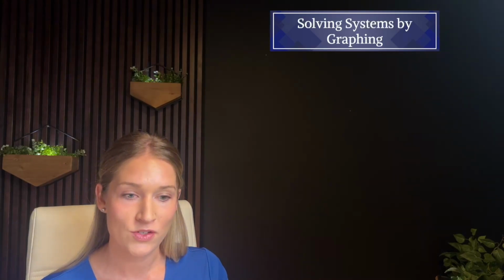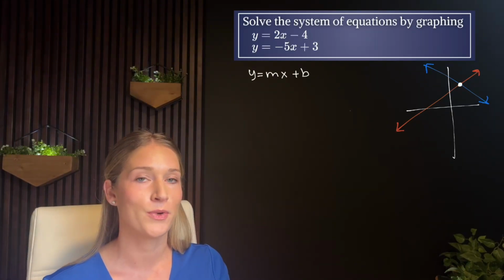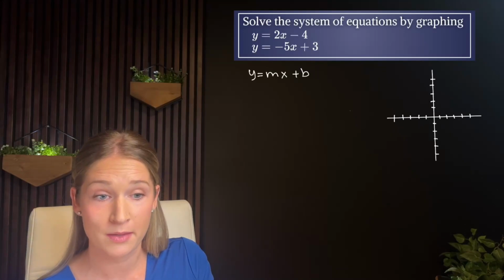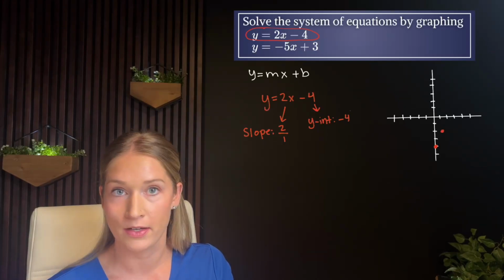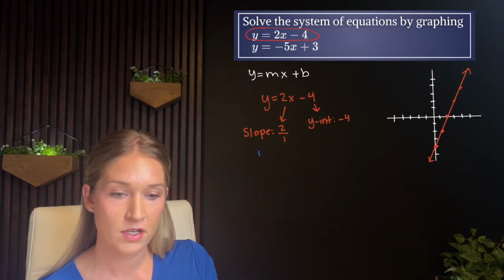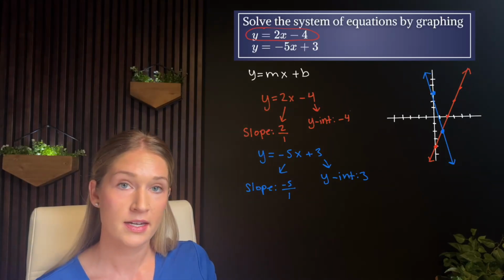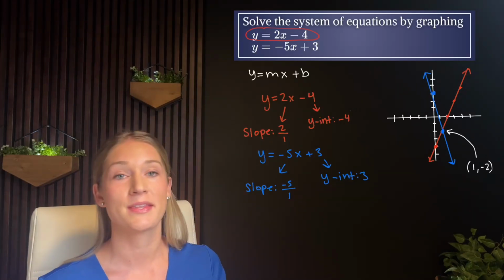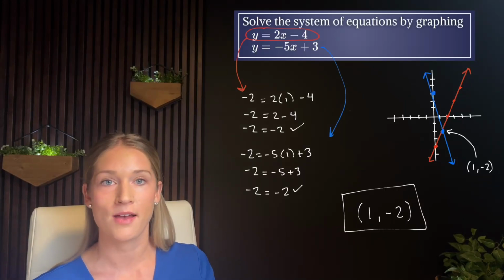Solve a Linear System By Graphing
Solving systems of equations by graphing is a key skill that sets the foundation for more advanced methods like substitution and elimination. In this video, we’ll go step-by-step through how to solve a system of linear equations by graphing the two equations and identifying the point where they intersect. While graphing by hand can be a bit tedious (and sometimes tricky to get perfect), understanding how to visualize solutions on a coordinate plane will make everything else easier.